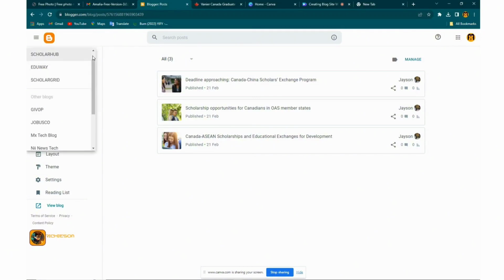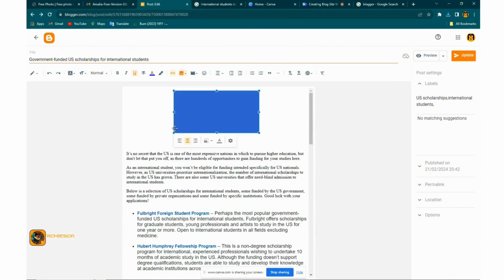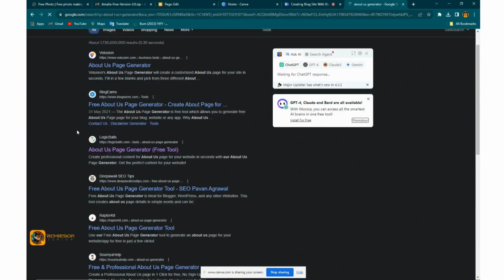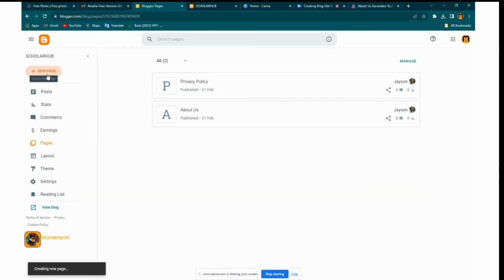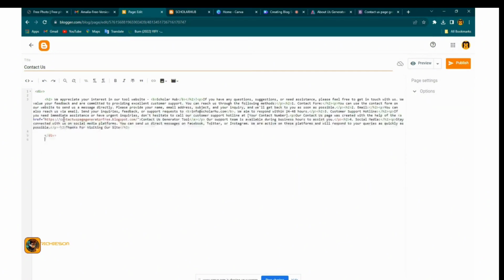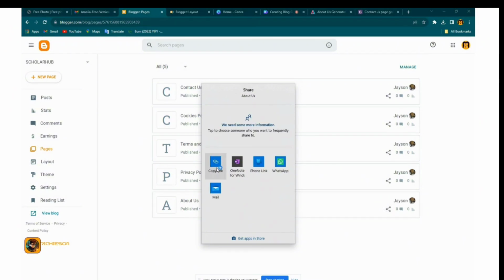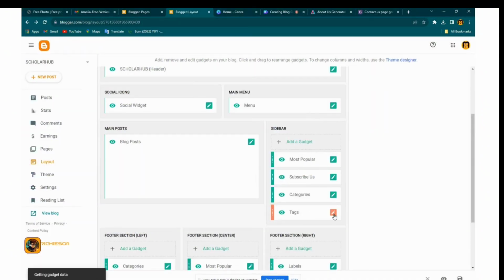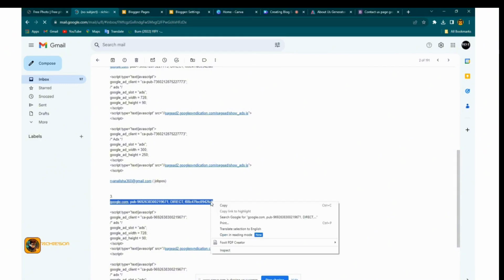Mastering Blogger: Step-by-Step Guide to Creating Your Own Blog Site [Full Tutorial]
Dive into the world of blogging with our comprehensive tutorial on creating a blog site using Blogger. Whether you're a beginner looking to start your blogging journey or an experienced content creator seeking to enhance your skills, this in-depth video covers everything you need to know.
    From setting up your Blogger account to customizing themes, optimizing SEO, and publishing your first post, we've got you covered. Follow along as we walk you through each step, providing expert tips and insights along the way. By the end of this tutorial, you'll have a fully functional blog site ready to share your passions and engage with your audience.

*Follow Me*

*Website to Get Blogger Templates*